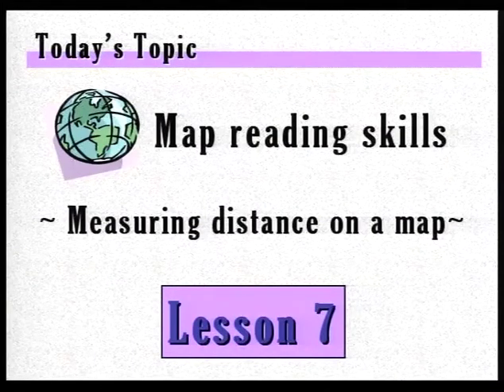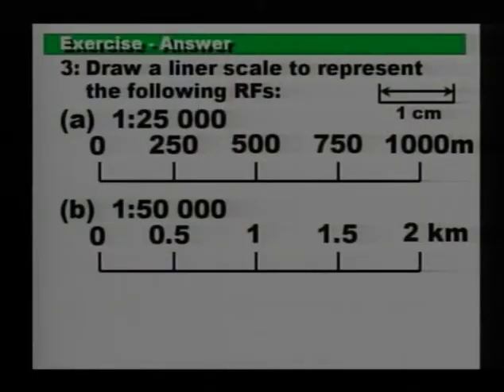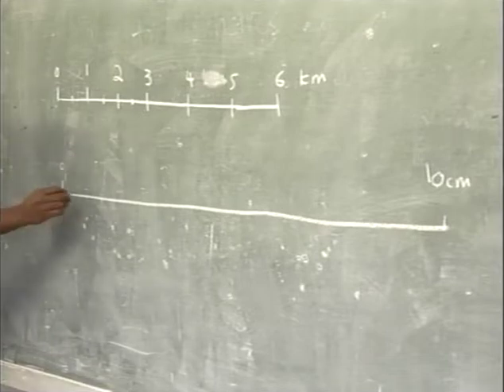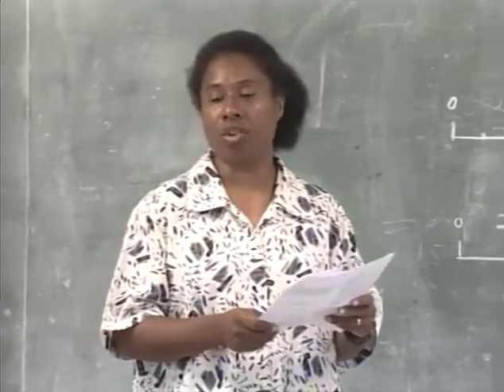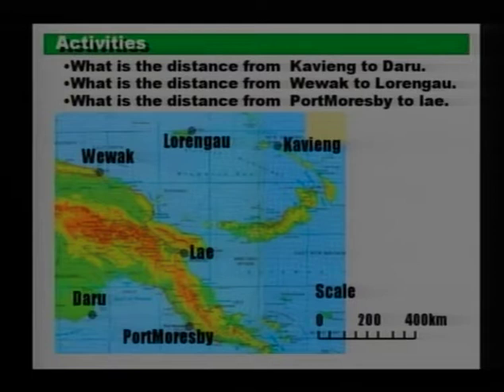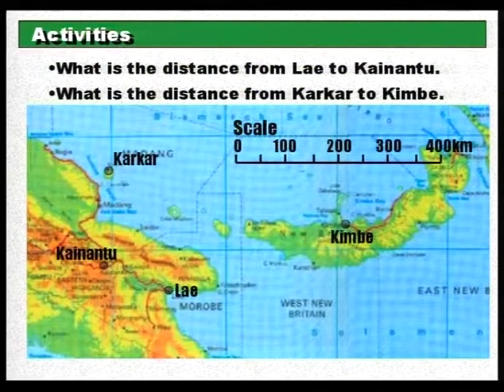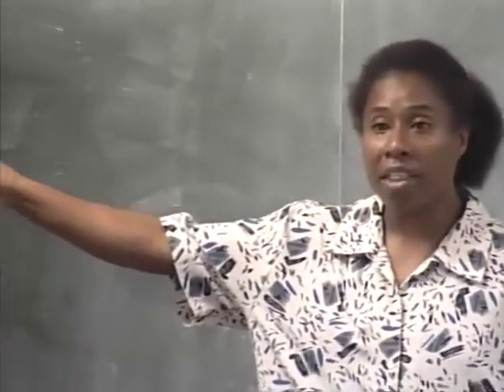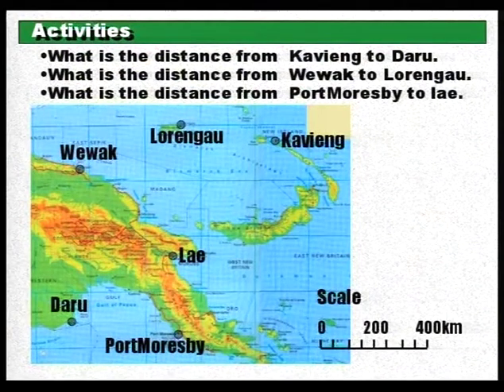Grade 11 - Geography - Lesson 7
Map Reading Skills ~Measuring distance on a map~

Please note initial glitchy playback is from source file.